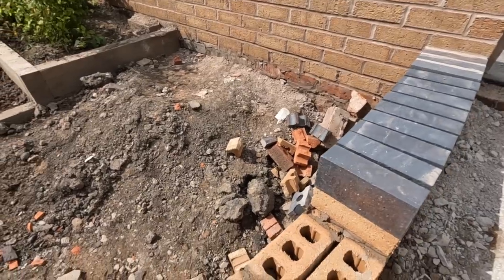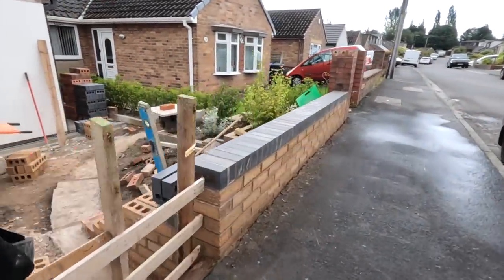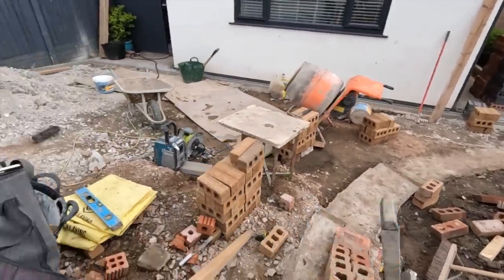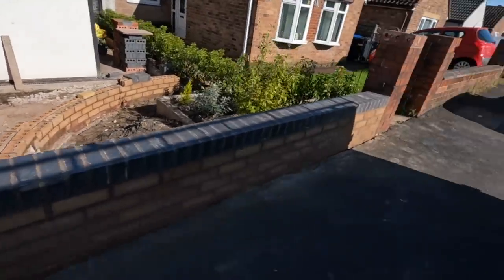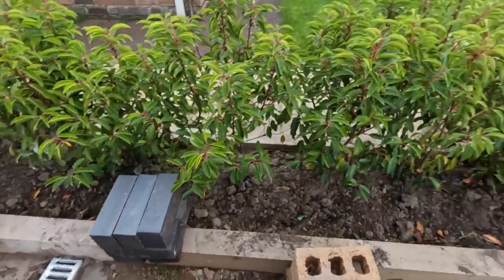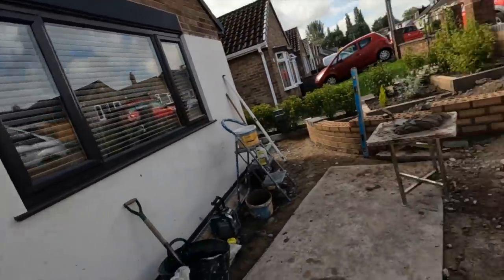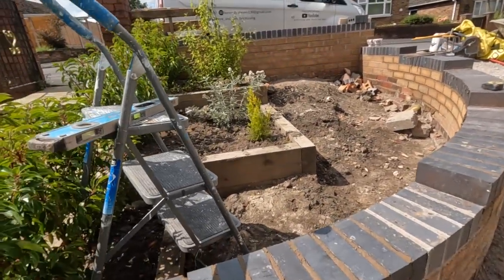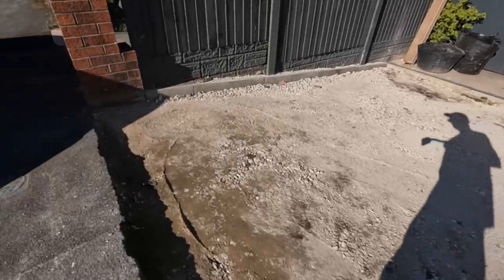RADIUS GARDEN WALL COMPLETE . LANDSCAPE PROJECT PT 5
RADIUS GARDEN WALL COMPLETE I FINISH OF THE CURVED GARDEN WALL THEN TOP IT OFF WITH THE BLUE ENGINEERING BRICKS WHICH LOOKS REALLY SMART . 👌🏽
    I THEN FINISH RAKING THE MOT INTO POSITION THEN FINISH OFF BY RUNNING OVER ALL THE STONE WITH OUR TRUSTY WACKER PLATE ,
   ITS A JOB TO BE VERY PROUD OF ...ENJOY

BRICKLAYING
HAPPY SHOPPING !!